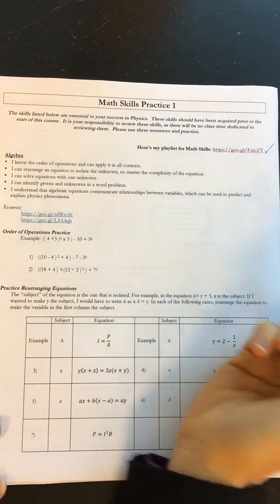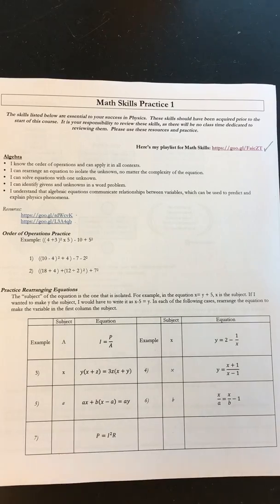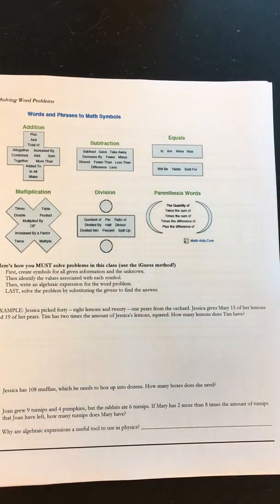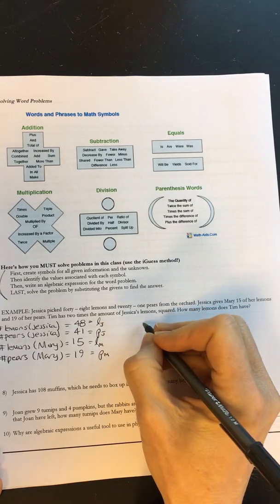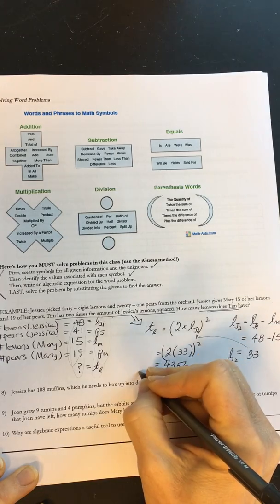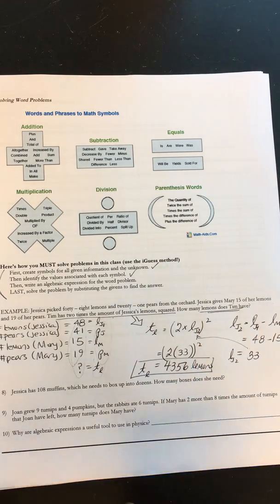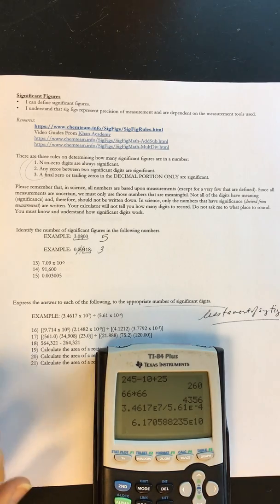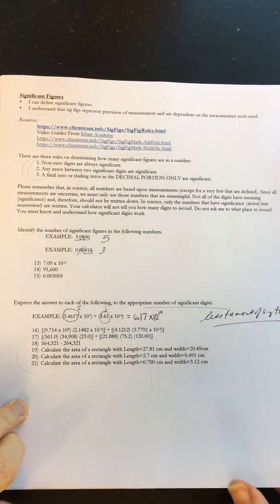Math Skills Practice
Download the worksheet from our Class Page.